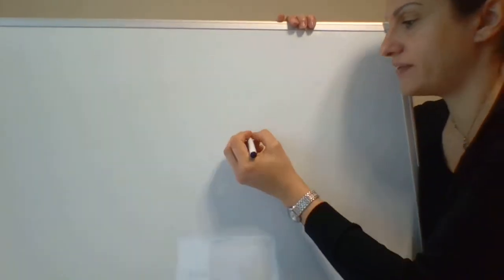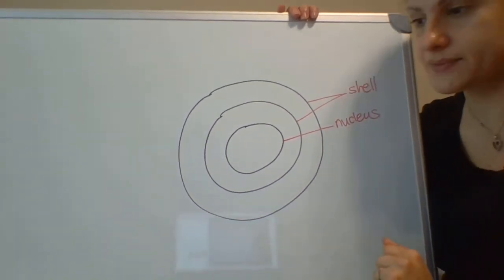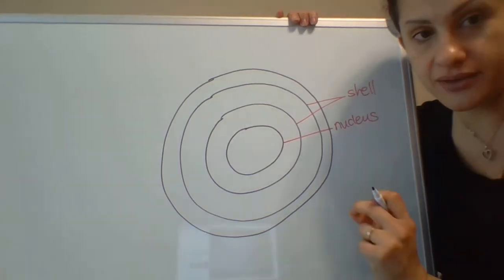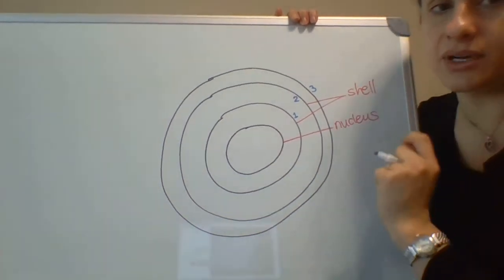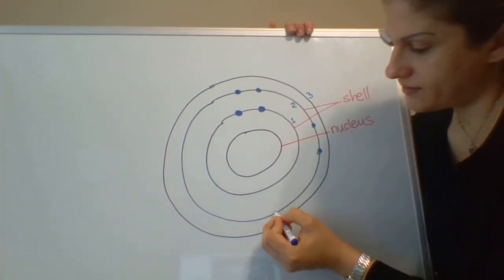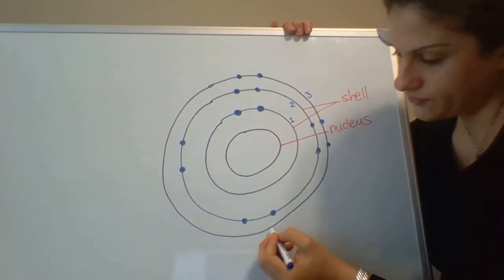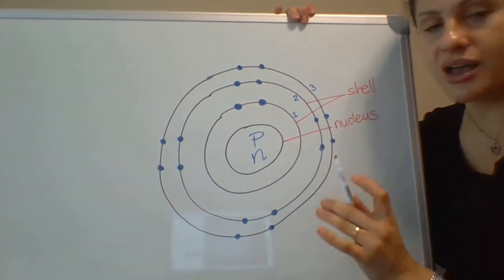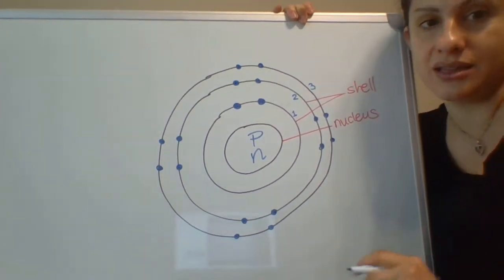SNC2D Bohr Rutherford